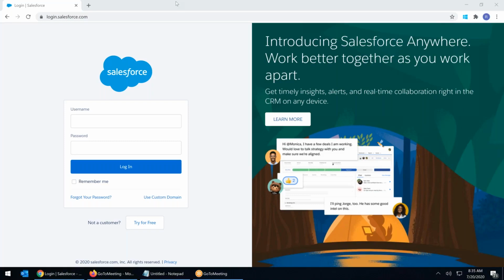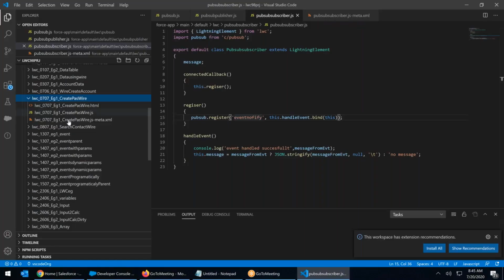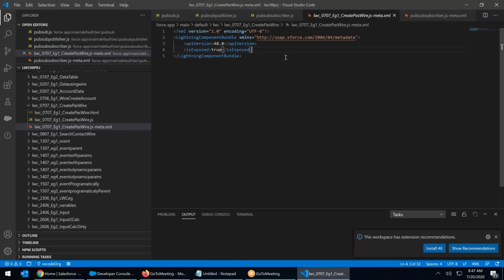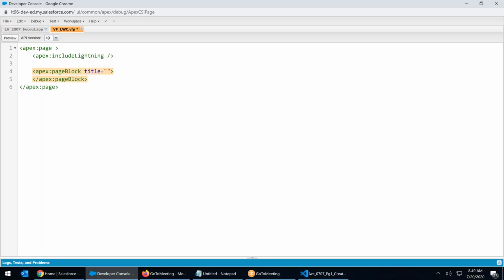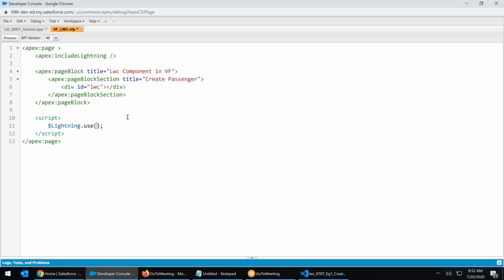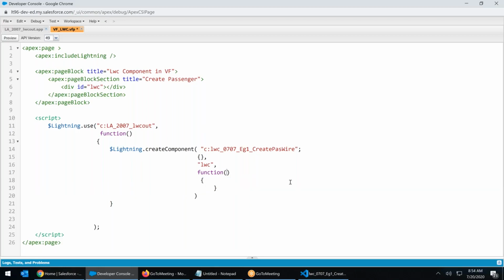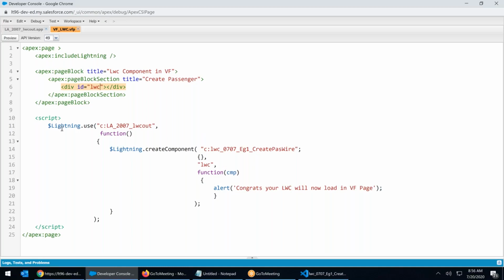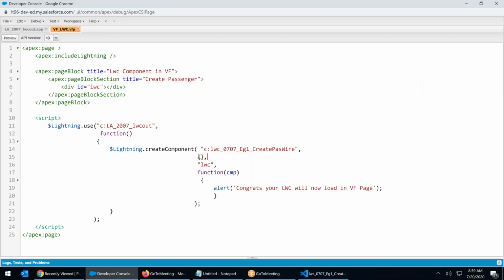salesforce Lwc class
salesforce Lwc class Easy to learn